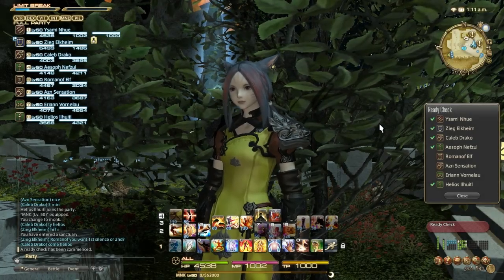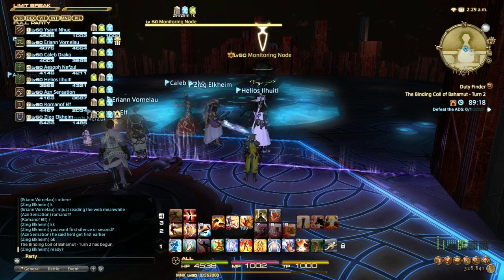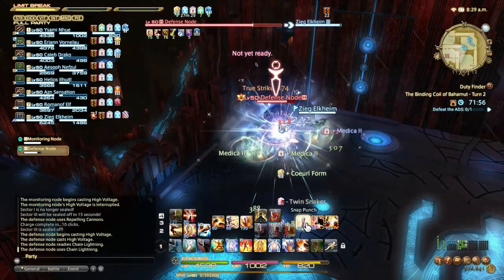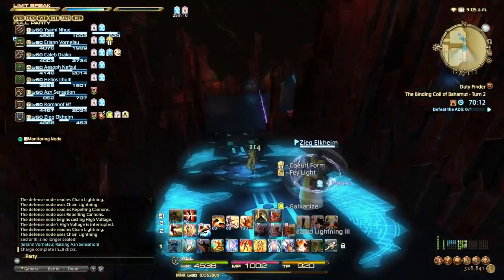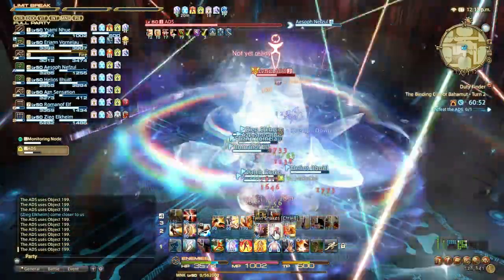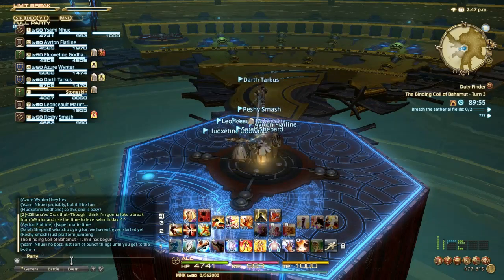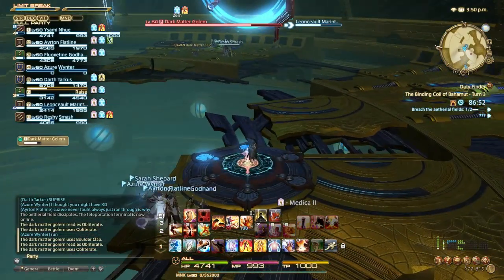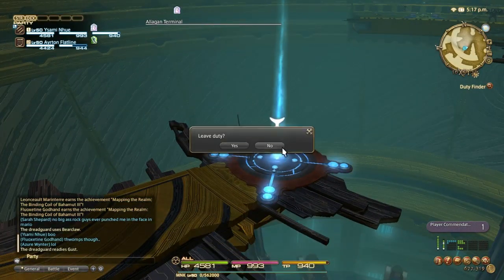Dancing with Primals - Binding Coil: Turn 2 & 3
The easiest of turns in the Binding Coil, turns 2 and 3. With the enrage strategy an otherwise difficult turn in 2 becomes quite negligible. Your reward for beating turn 2 is two pieces of i90 gear, and there is no reward for turn 3, it is purely transitional, opening up turn 4. To beat these turns is no difficult task, and I would suggest gear even lower than turn 1, but since you should have it having beaten turn 1, I'll suggest the same I did there, an average item level of 75.